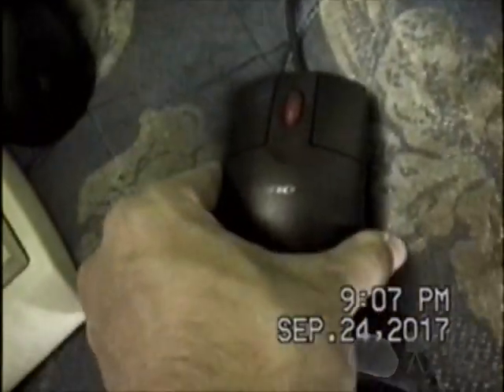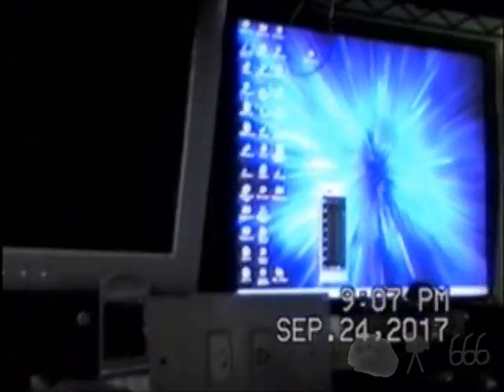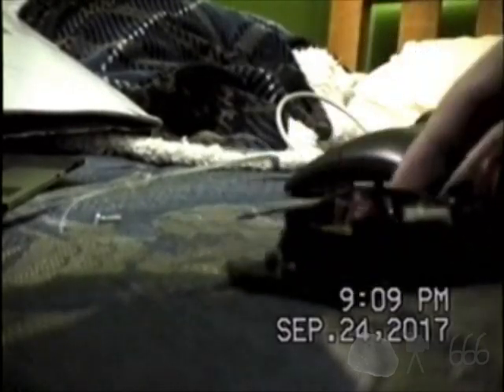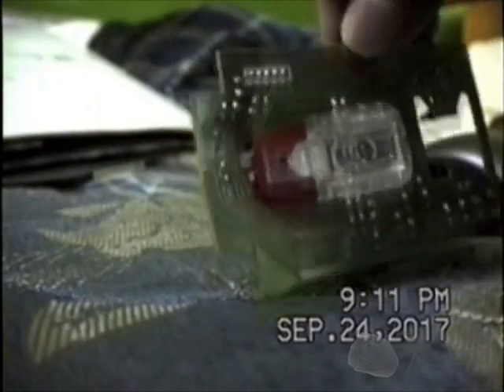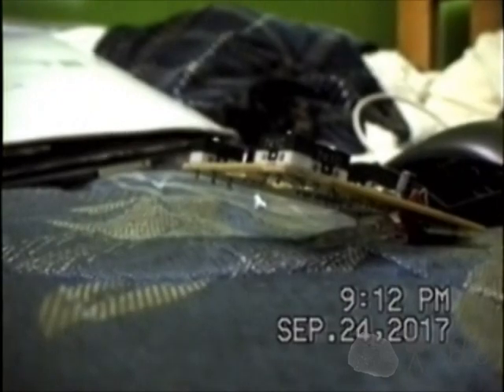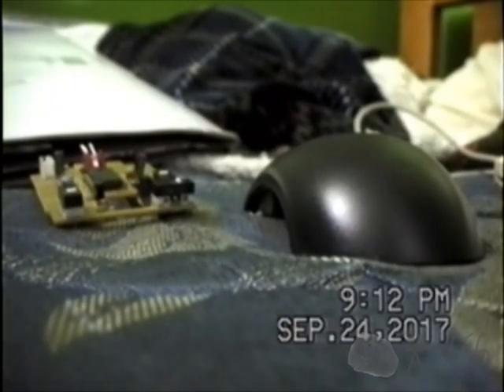Lenovo MO28UOL USB Mouse Autopsy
So, this mouse laid down and died one day. What's in one of these things, and most importantly, what happened to this one?